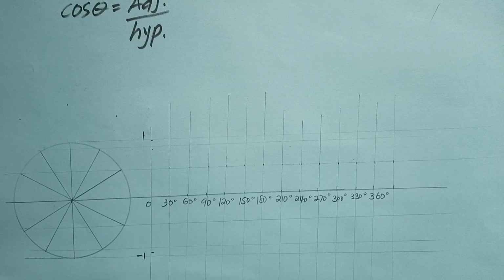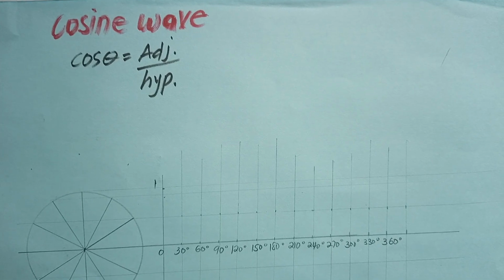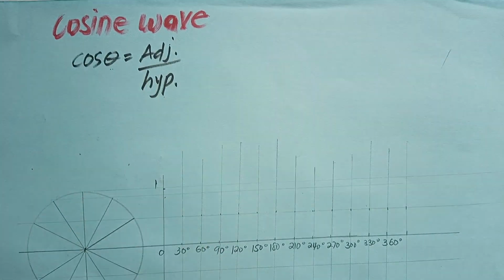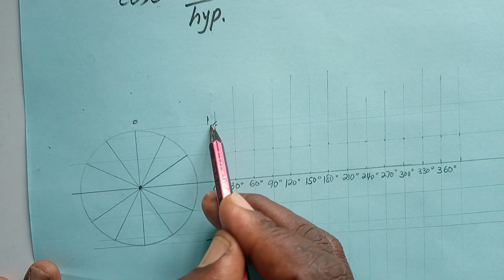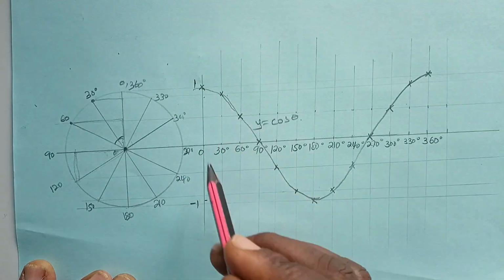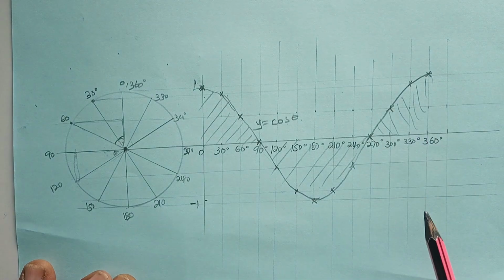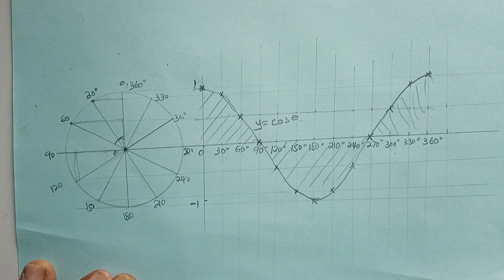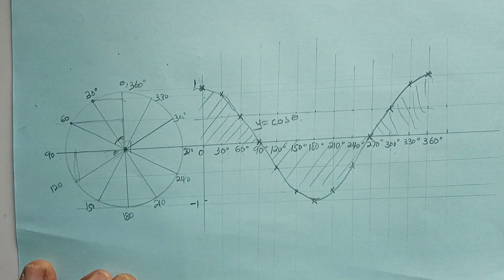Generating the Cosine Wave